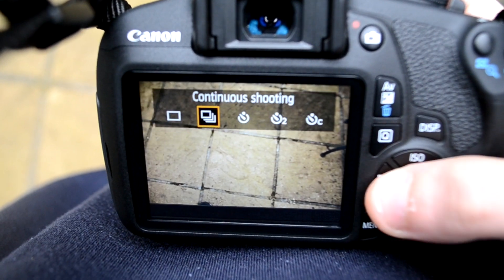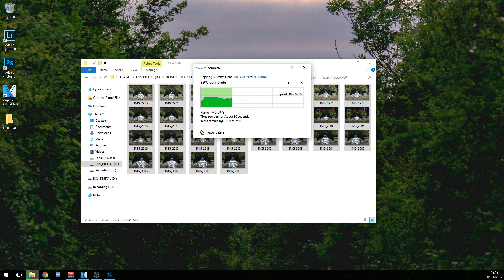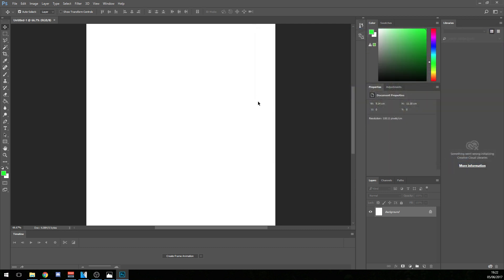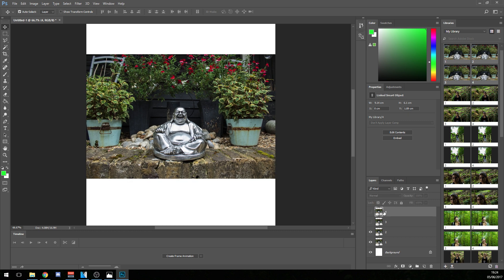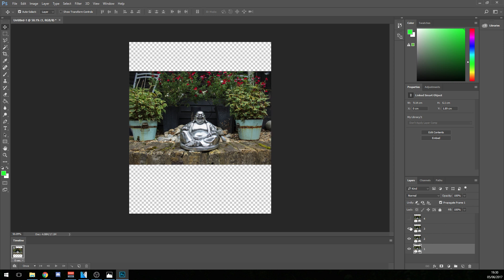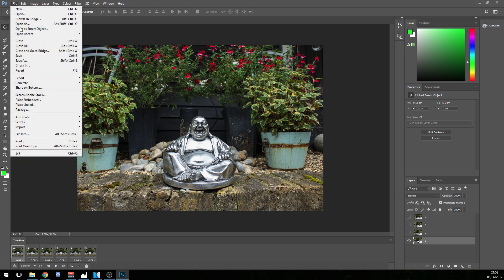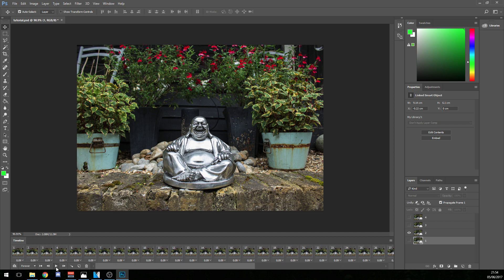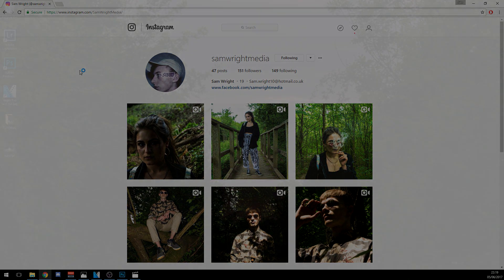How To Make Stereoscopic 3D Photos With a DSLR & Photoshop CS6!